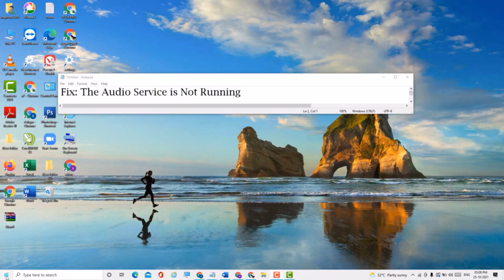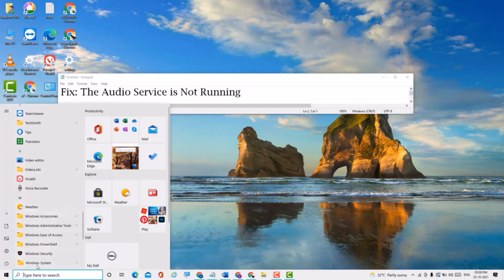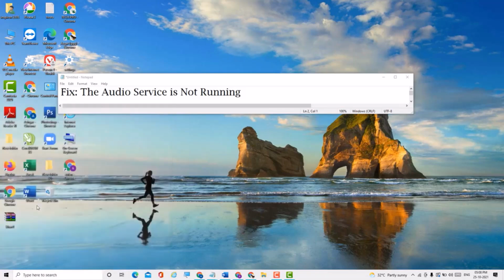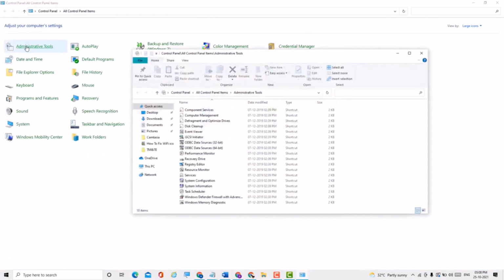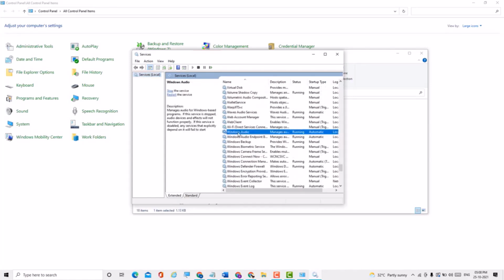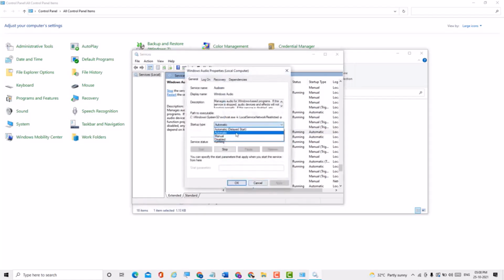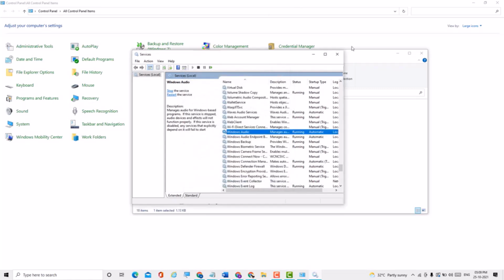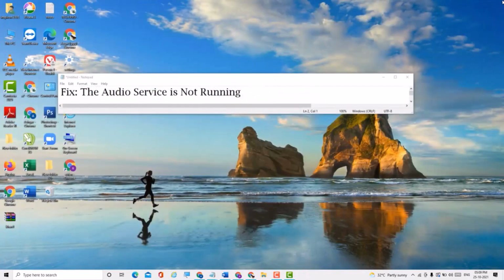How to Fix All Error of Audio Services is Not Running in Windows 11